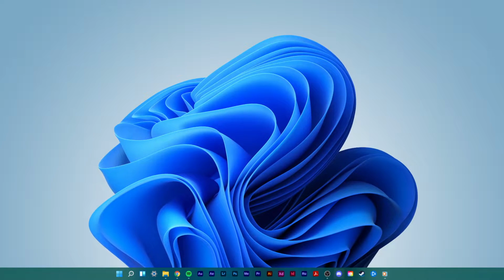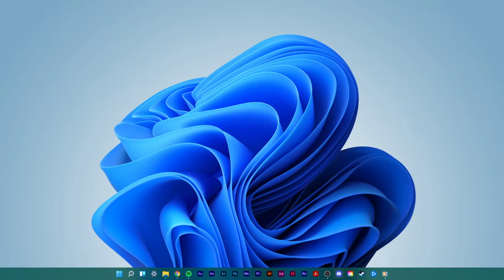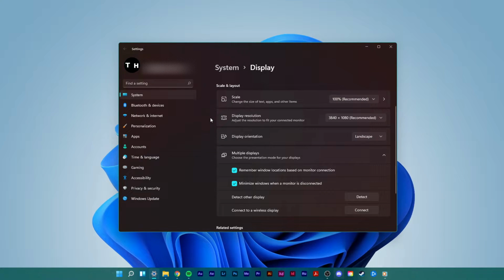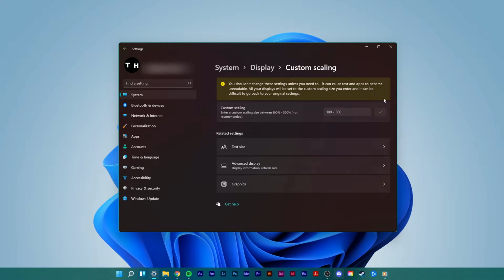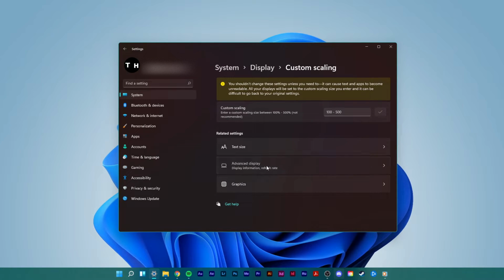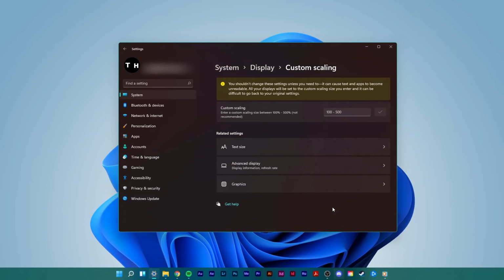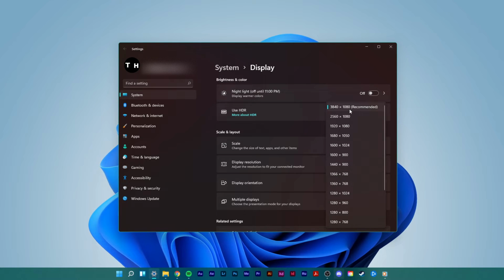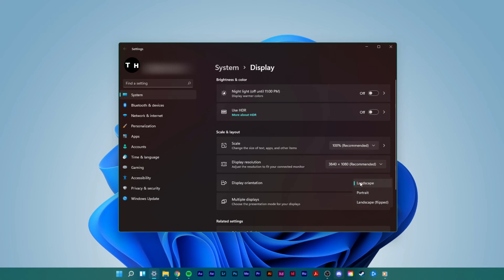Windows 11 - How To Adjust Screen Resolution & Size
A short tutorial on how to adjust your screen resolution and size on Windows 11.